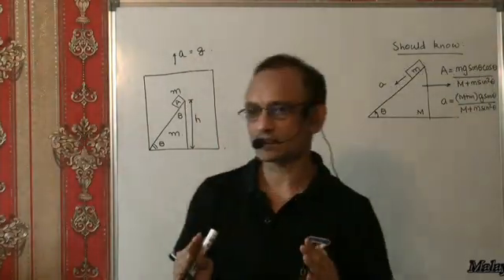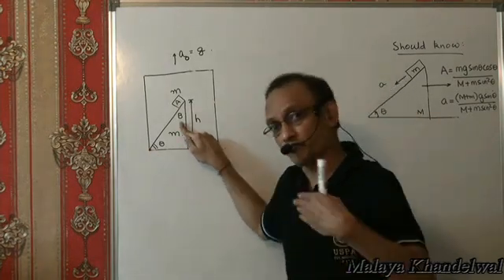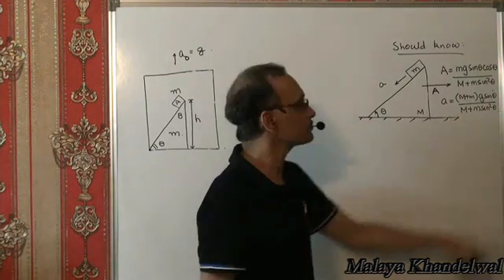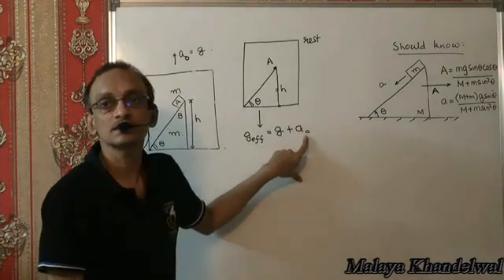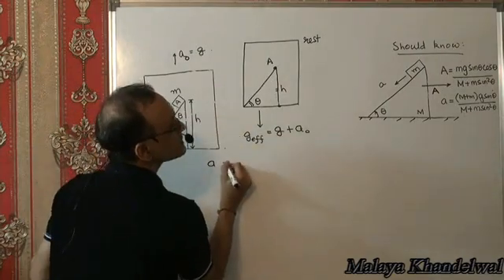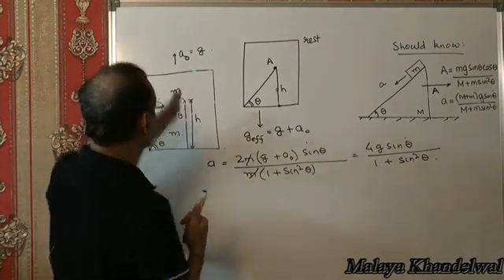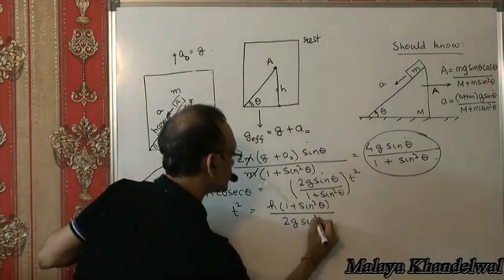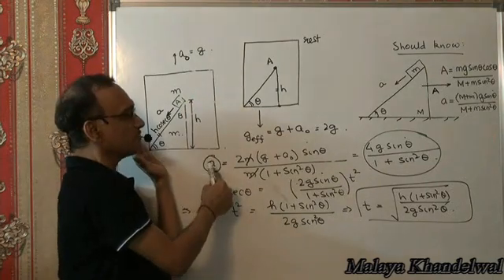The saga of inclined plane part P for JEE/NEET